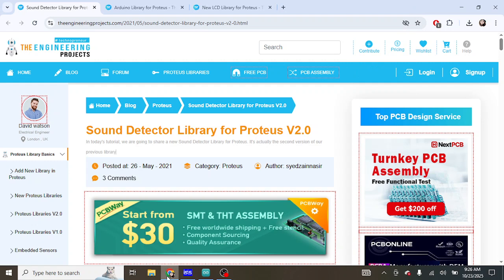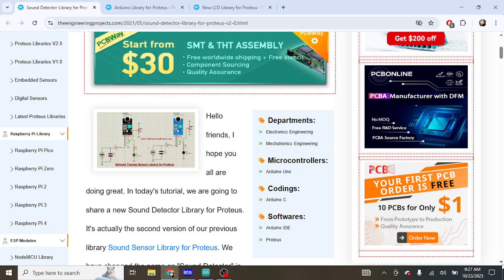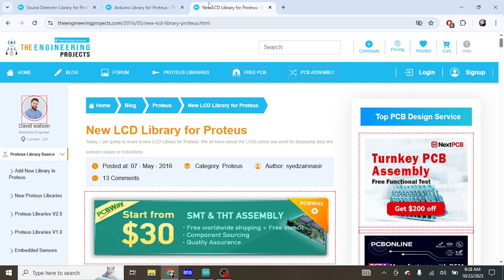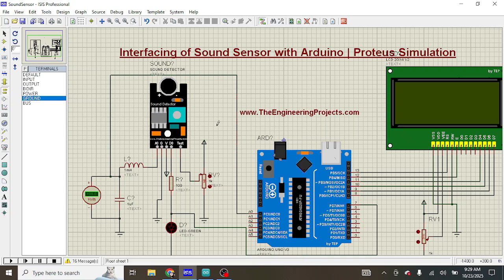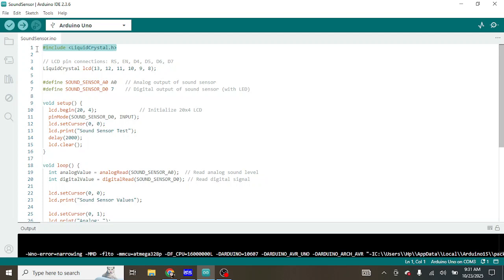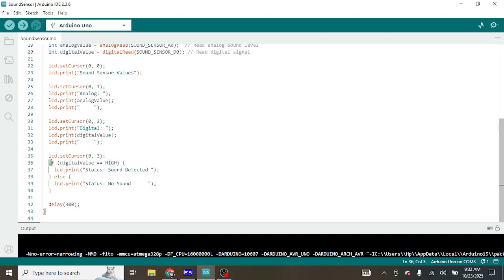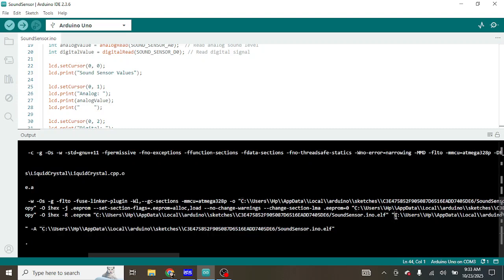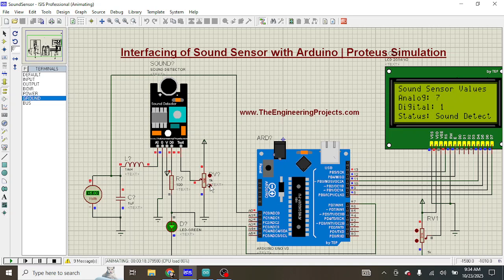Interfacing of Sound Sensor with Arduino in Proteus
In this video, we’ll interface a Sound Sensor with Arduino UNO using Proteus simulation. You’ll learn how to detect sound intensity, understand the working of the sensor’s analog and digital outputs, and visualize the readings on an LCD display.

The sound sensor detects vibrations or sound waves in the environment and converts them into electrical signals. It’s widely used in projects like automatic lights, sound-activated switches, noise monitoring, and voice-controlled systems.

📘 What you’ll learn in this video:

Introduction to the Sound Sensor and its working principle

Circuit design and connections in Proteus

Explanation of Arduino code step by step

Testing and observing real-time results

Adding and linking the HEX file in Proteus

💡 Software Required:

Arduino IDE

Proteus 8 Professional

🎧 Applications of Sound Sensor:

Clap switch systems

Voice-activated devices

Noise detection in industrial areas

Sound level monitoring projects

Moreover, you should also visit our:

Skype: theenggprojects